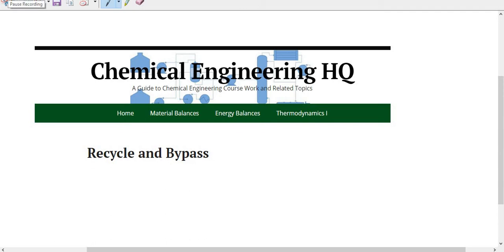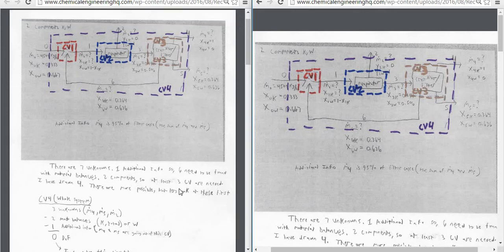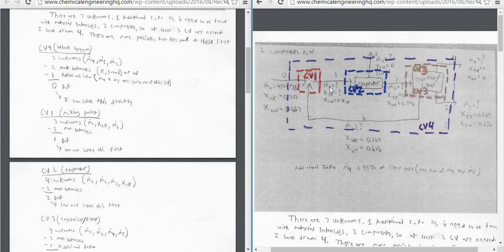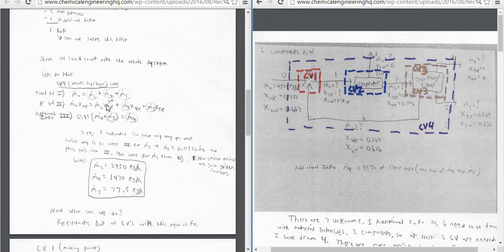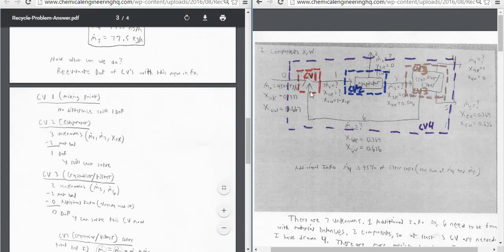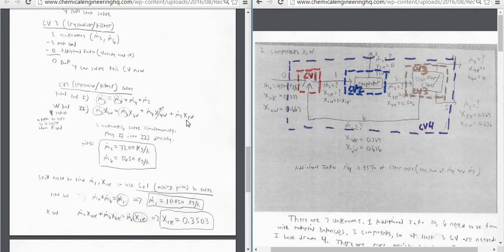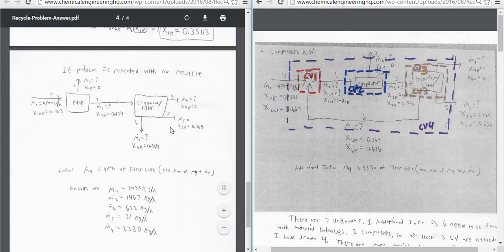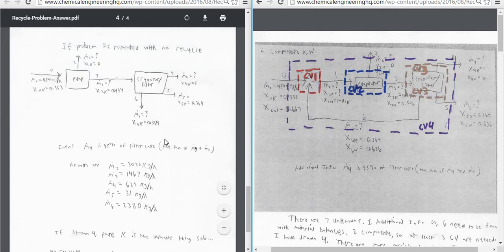Material Balances, Problem Solution on Recycle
for a full list of available class tutorials

Chemical Engineering HQ is dedicated to making chemical engineering classes easier.

Leave a comment letting me know what you thought.